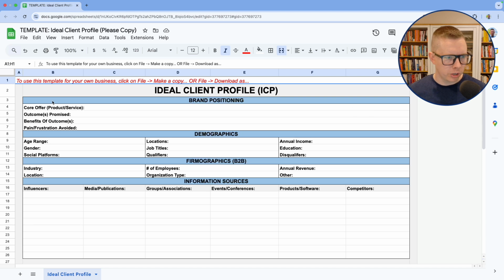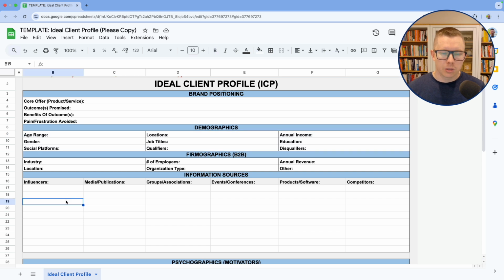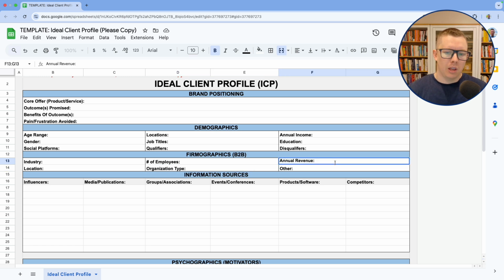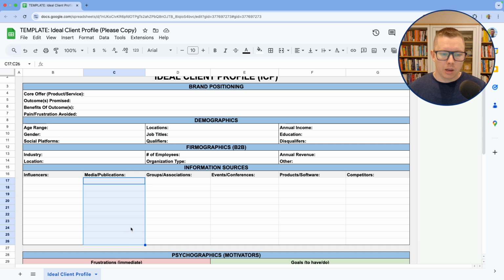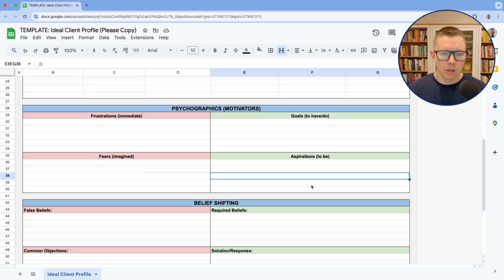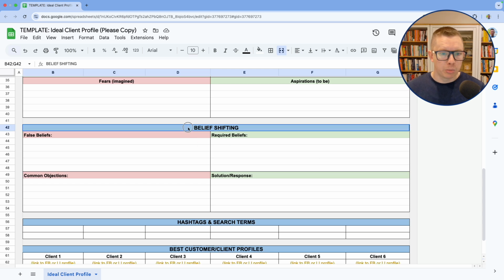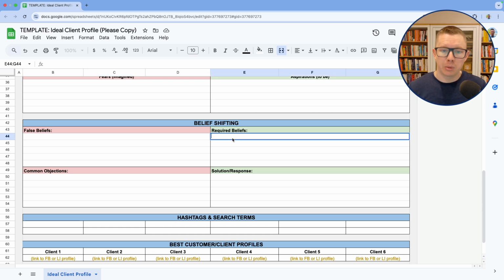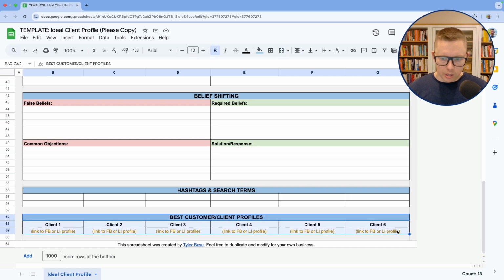How To Create An Ideal Client Profile (Use This Template)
One of the most important decisions you can make for your business is the type of clients you want to attract and serve. If you're saying yes to "bad-fit" clients (creating headaches for you and your team), you probably haven't clearly defined who an ideal client for your business is. In this video, I show you how to develop an Ideal Client Profile (ICP) to guide your marketing strategy and content creation activities, plus share my ICP worksheet template.

Want some help developing a content strategy that is customized to your business and goals? Request a free content planning consultation with me

What's In This Video:

0:00 Why You Need An Ideal Client Profile
0:53 How To Get Clear On Your Ideal Clients
2:34 Using My Ideal Client Profile Template
3:35 Demographic Criteria
4:22 Firmographic Criteria (B2B)
5:20 Current Information Sources
6:56 Psychographics (Motivators)
8:16 Belief Shifts To Increase Sales
9:49 Hashtags & Search Terms
10:19 Top Client Examples
10:46 Summary & Next Steps

About Tyler Basu:

I'm Tyler Basu - a husband, father of 3, and entrepreneur from Vancouver, Canada. I’ve spent the past decade helping other companies use educational content to attract and retain more clients. I started this YouTube channel to help document my journey and share practical tips to help subject-matter experts build a life and business they love.